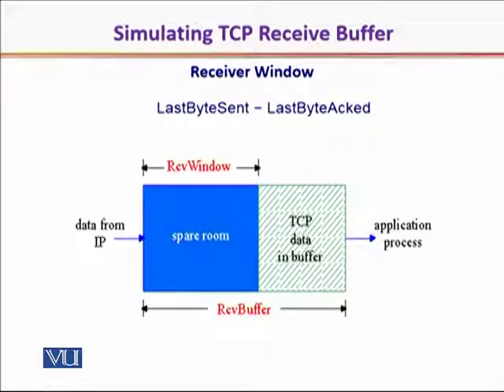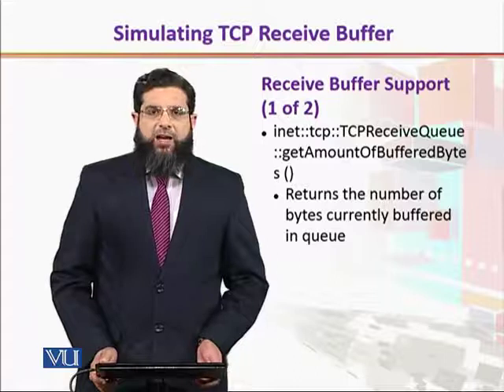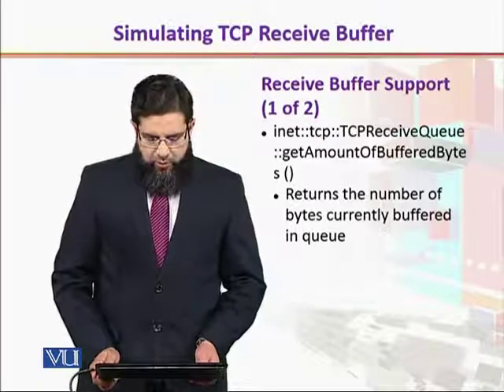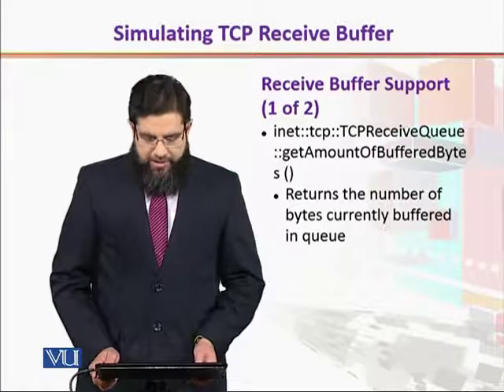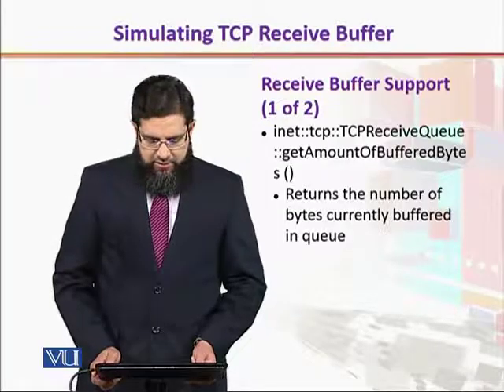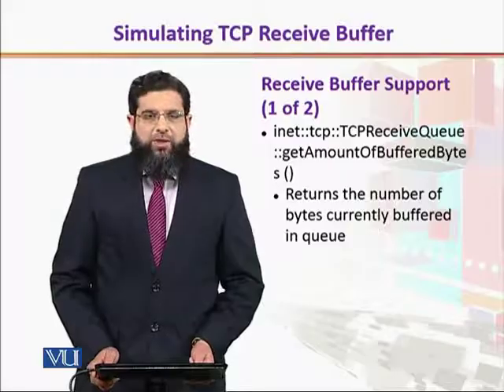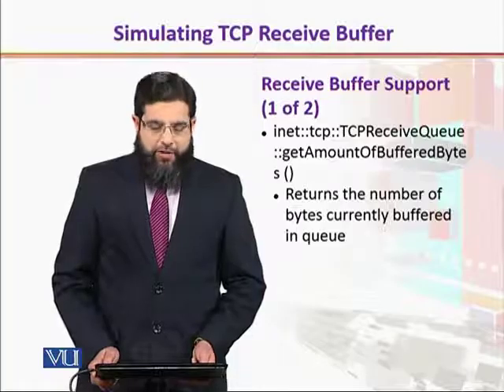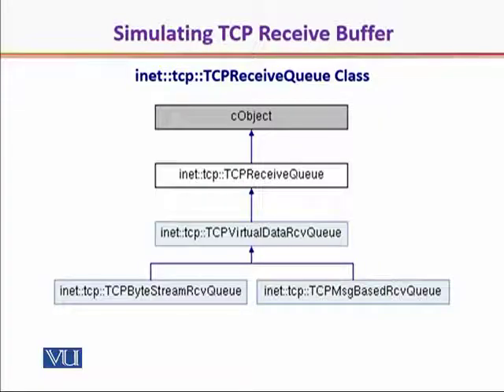CS432_Topic141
Topic: 141